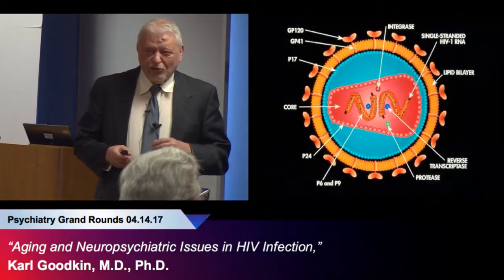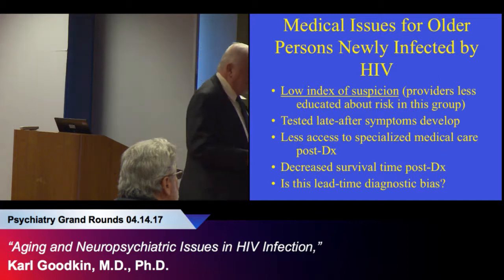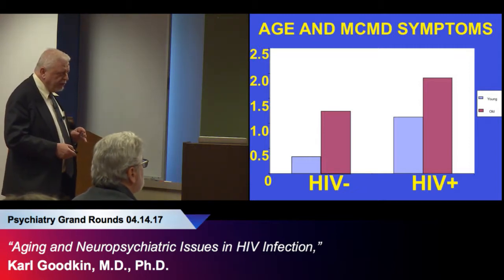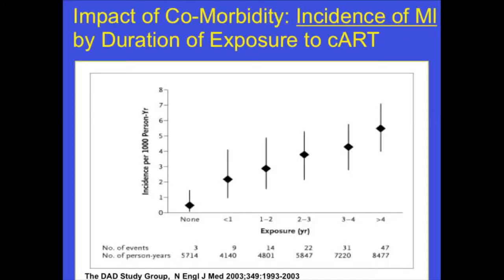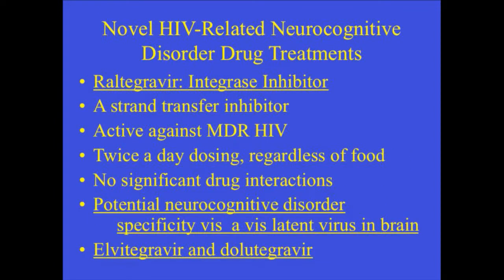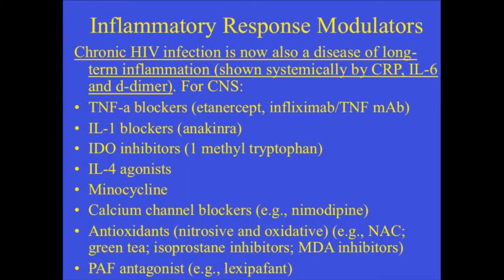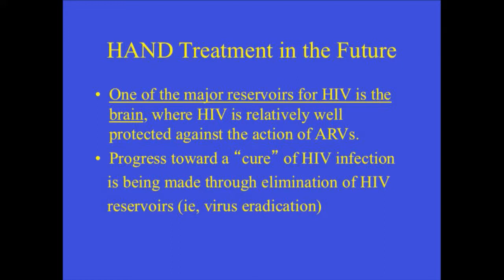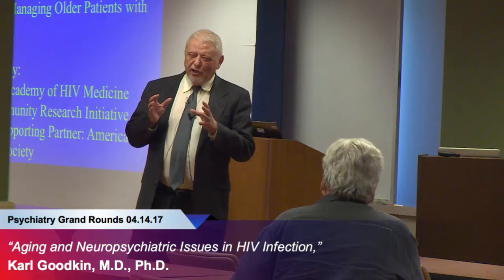"Aging and Neuropsychiatric Issues in HIV Infection," Karl Goodkin, M.D., Ph.D.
ETSU Psychiatry Grand Rounds 04.14.17